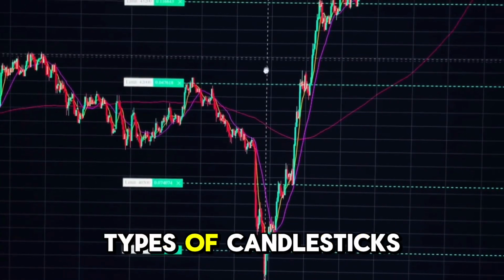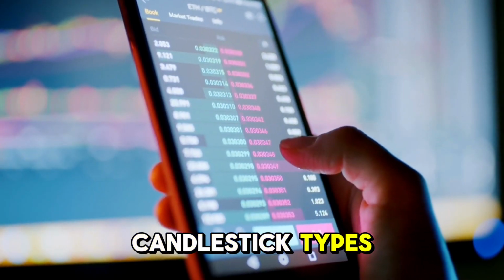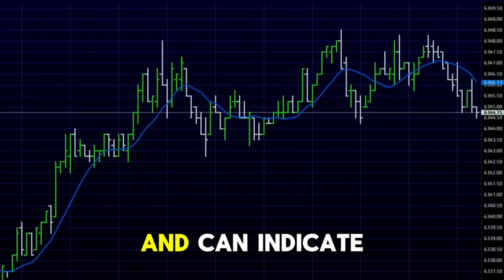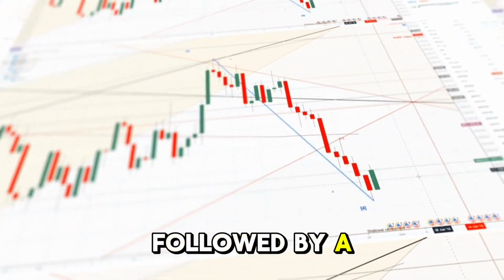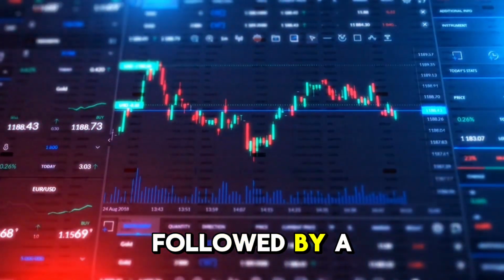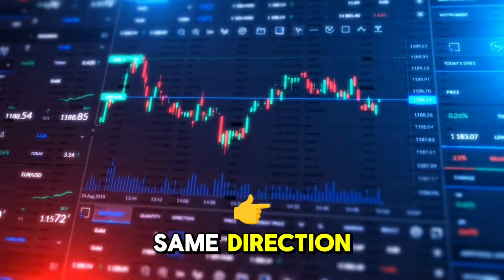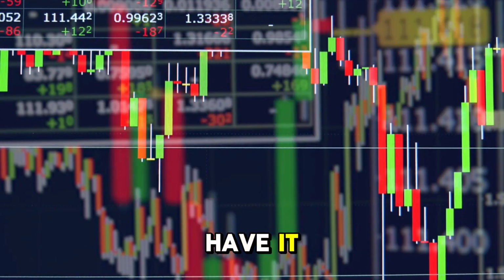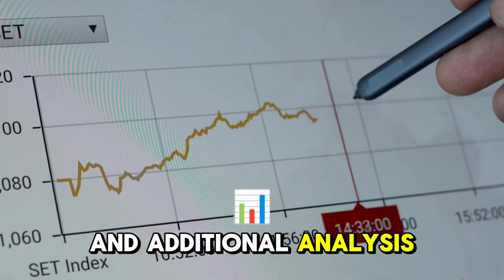How to Read Candlestick Patterns for Beginners Master Chart Analysis & Trading Strategies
Unlock the power of candlestick patterns and take your trading to the next level! In this video, we’ll walk you through the fundamentals of reading candlestick charts, explaining the most common patterns like the Doji, Hammer, and Engulfing candles. Whether you're a beginner looking to understand price action or an experienced trader seeking advanced charting strategies, this tutorial will help you make better trading decisions.

What You'll Learn:

What are candlestick patterns?

Key bullish and bearish candlestick patterns

How to use candlestick patterns for trading

Practical examples of chart analysis